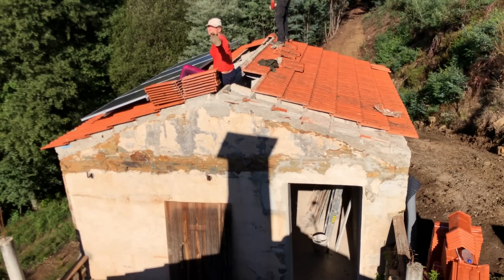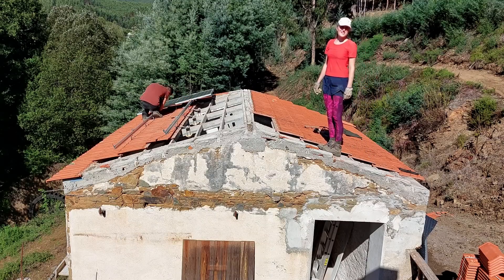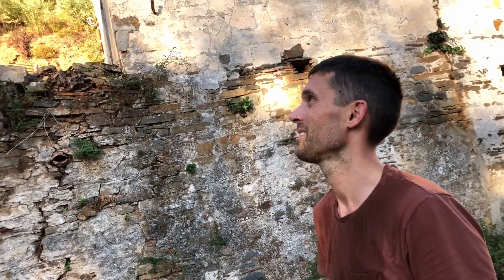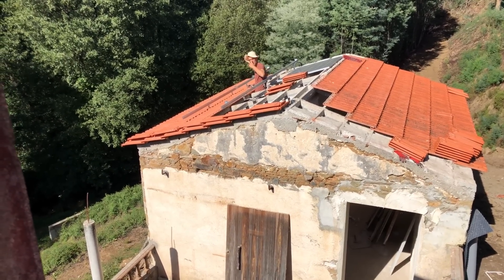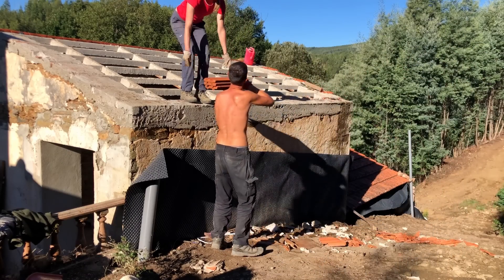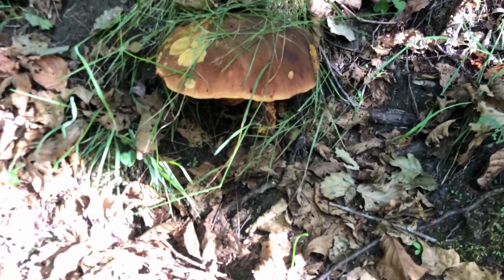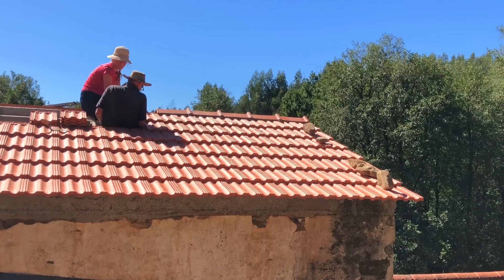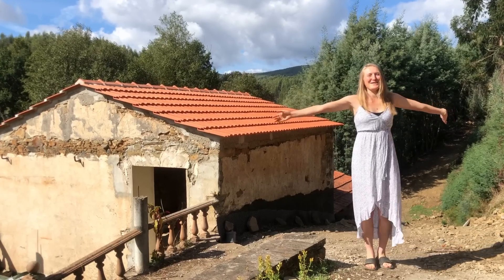Roofing Without Experience!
Roofing as complete newcomers! Changing the roof tiles of the stone house was more challenging than expected, with walls that are not straight and the heat! But with the power help of volunteer Dave and the finishing off with my friend Paul, I learned so much and am proud of this little pretty roof.

-   If you enjoy my content and like to support me, I’d be so grateful for a virtual „coffee“! Any amount is welcome and goes a long way to keep me going. 🌻

-   Like to know what I'm up to before everybody else? Become part of my VIP crew for early ad-free video access and extra life updates! 🤗 Thank you so much for your support.

- Instagram: Write me a message if you'd like to volunteer for a time :) no time for spam.